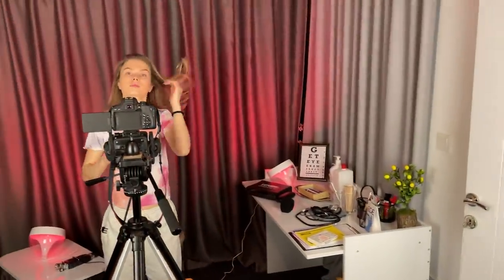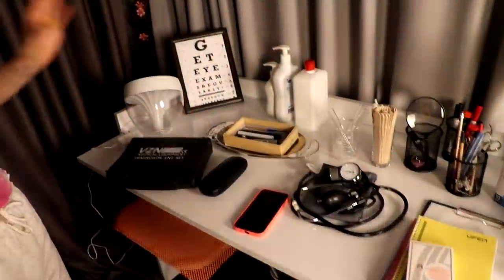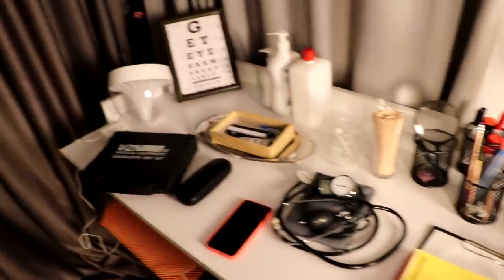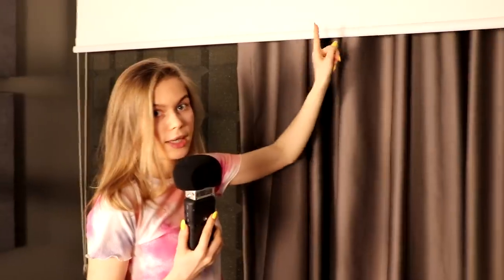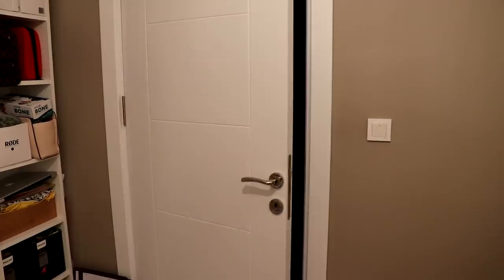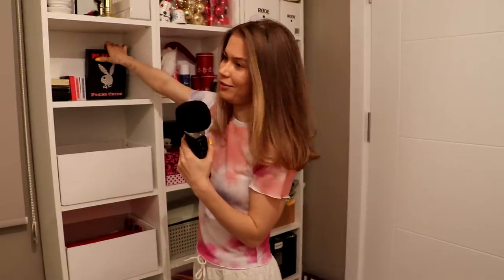ASMR Studio Tour. Equipment's, Props and everything else:)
Hello friends, I recorded a small studio tour video for you to see my working environment.  I build this studio at the end of 2019, spending a very big portion of my first-year youtube revenue.  I am so grateful to all of you who are being patient with my sponsored videos and watching my ads.  It is going right back to my channel as props and equipment as you will see in this video.  I also want to thank my Patreons for helping me to get the best props and mics for the best quality sound possible for you all 💖

My Upload Schedule: Tuesday, Thursday, and Sunday

***USE HEADPHONES FOR THE BEST EXPERIENCE***

I have a passion for ASMR and want to improve myself by making videos on Youtube.  Your feedback is very important to me! Please leave your positive or negative comments so I can make future videos better:) If you enjoy my content; you can subscribe and click 🔔 to get notified when I upload new ASMR videos.

In this video I want you to experience the tingly sensation in your ear by quality binaural recordings which are aimed to help you fall asleep, relax and entertain.